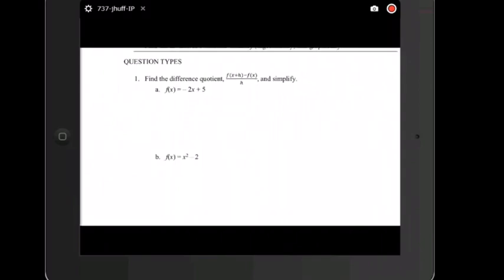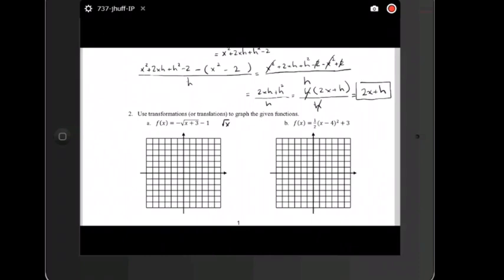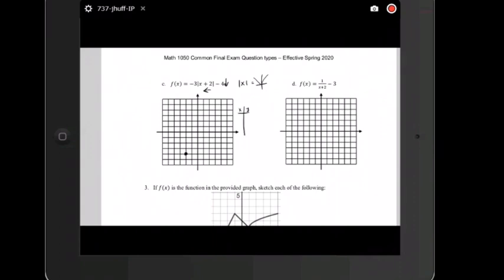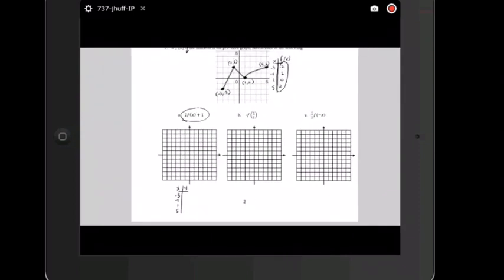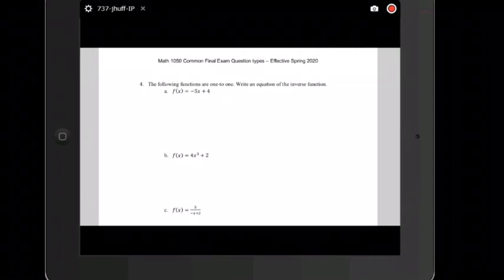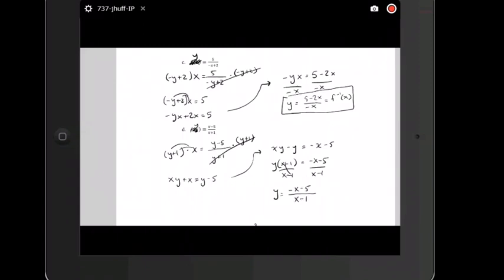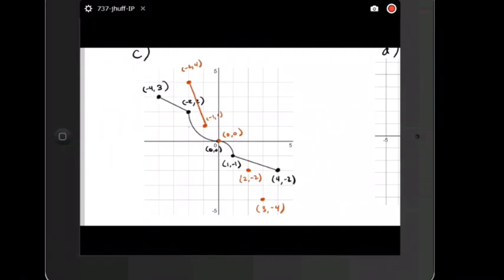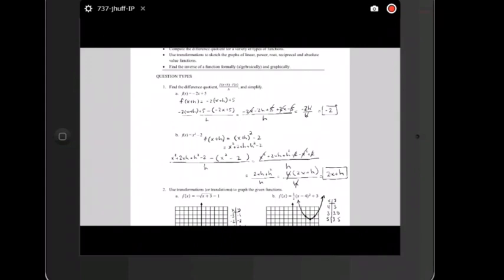Final Exam Review Unit 1